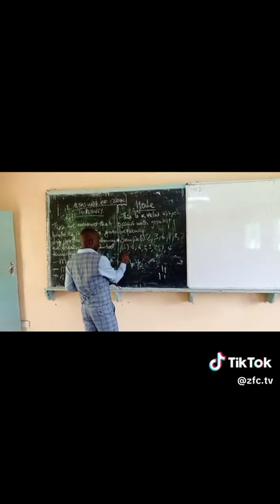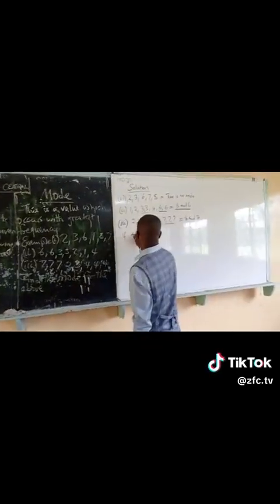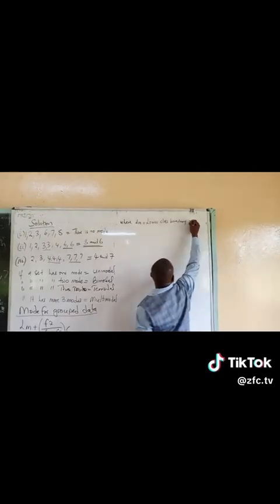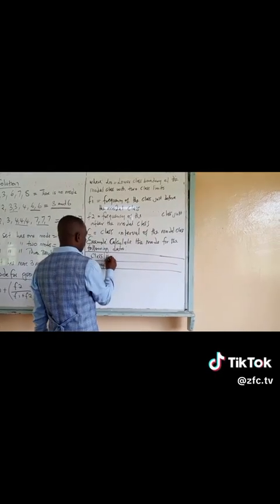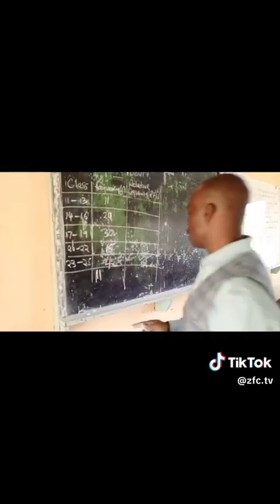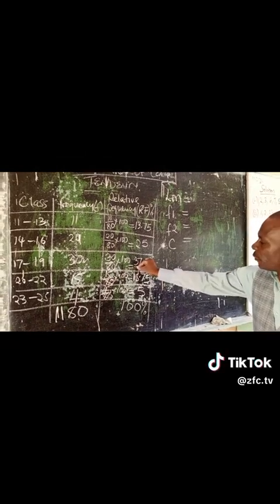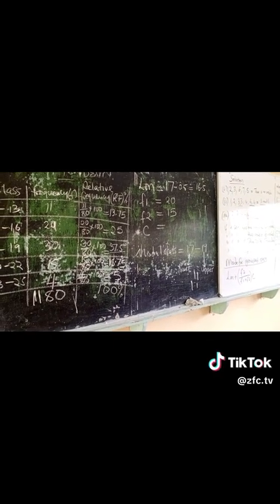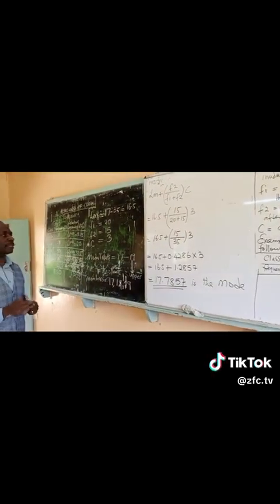Forest Statistics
Statistics forest statistics  Zambia forestry college